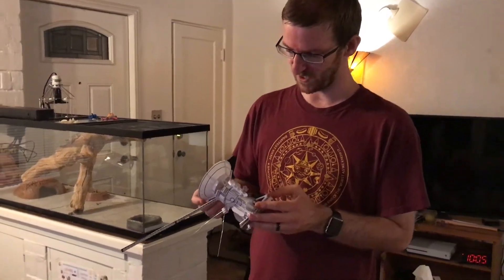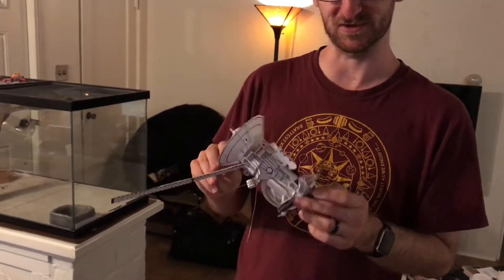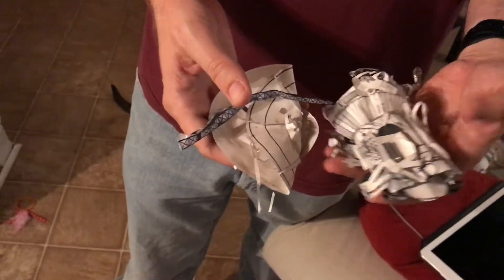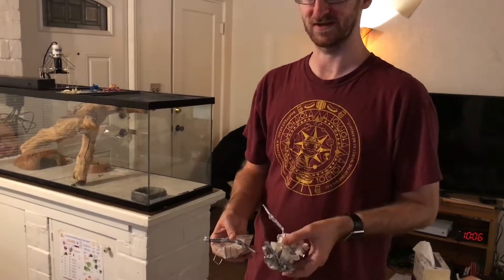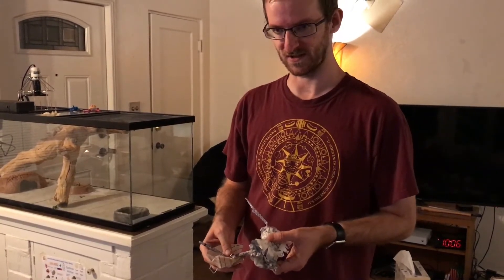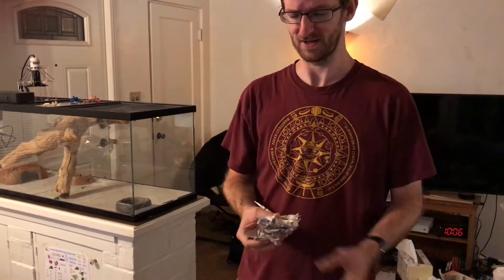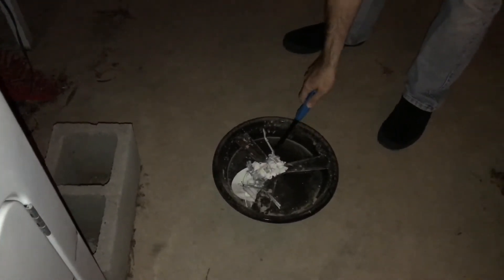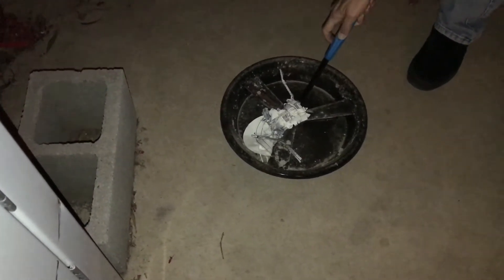Burning My Cassini Paper Model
Burning the paper model I made of the Cassini spacecraft two or three days after it launched, in commemoration of its grand finale on September 15, 2017